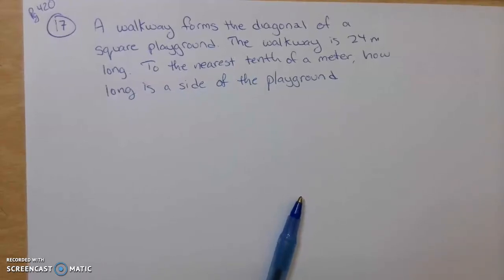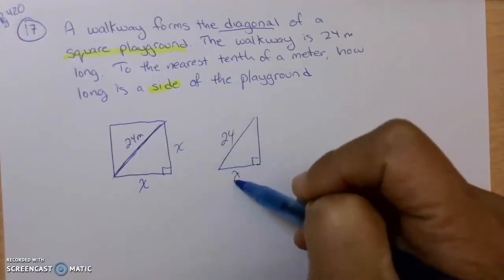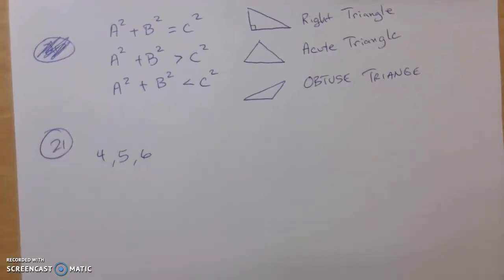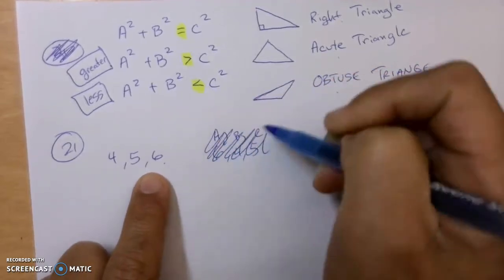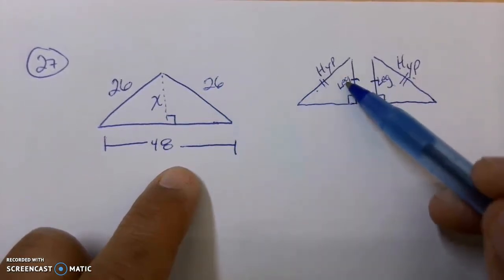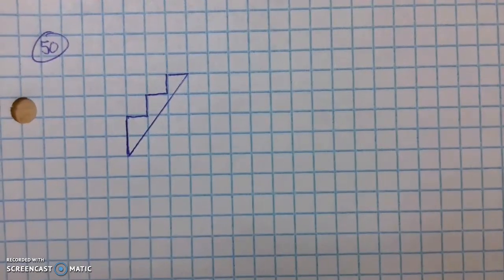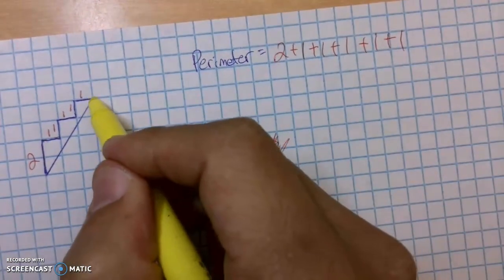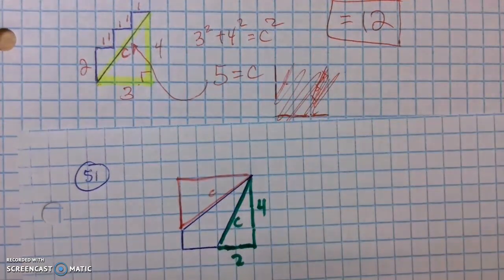How to do Pg 420 Problems #17, 21, 27, 50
How to do Pg. 420 Problems #17 @ 0:00 , Problem #21 @ 2:13 , Problem #27 @ 3:56 , Problem #50 @ 5:29